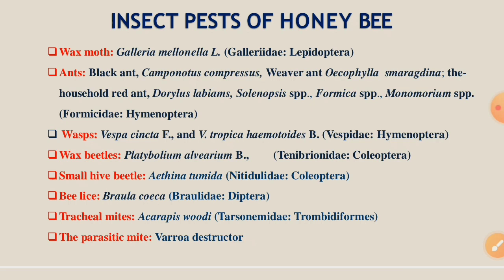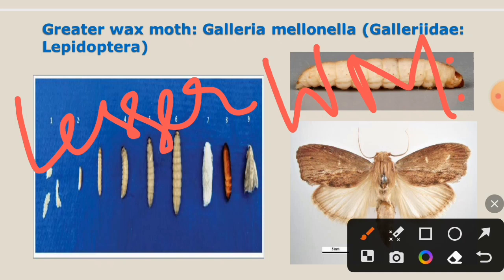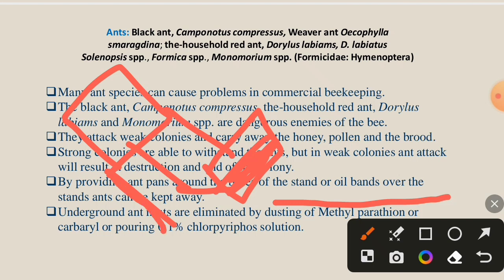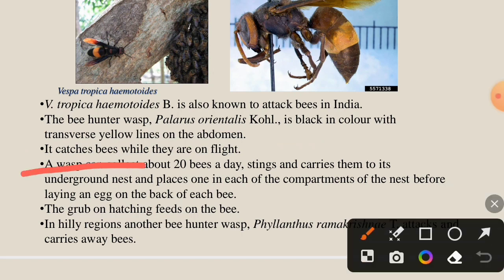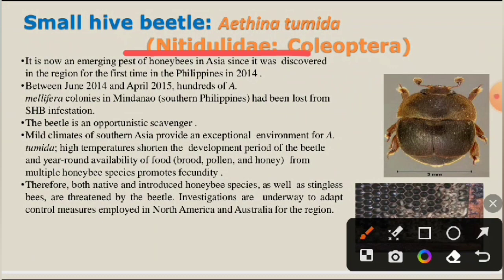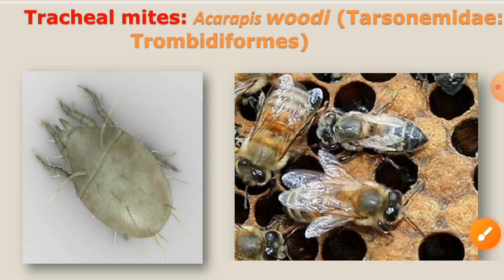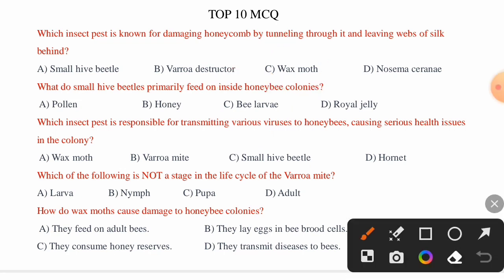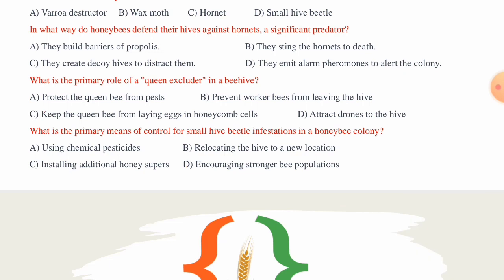PEST OF HONEYBEE: Unveiling the Hidden Threats: The Pest of Honeybees Exposed: Entomology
Discover the hidden world of honeybee pests in our latest video. Honeybees play a crucial role in pollination, but they face numerous adversaries. In this video, we explore the various pests that threaten honeybee colonies, from Varroa mites to hive beetles and more. Learn about the impact of these pests, the signs of infestation, and how beekeepers are working to protect our buzzing friends. Join us in understanding the importance of bee health and conservation.

InsectThreats Discover the hidden world of honeybee pests in our latest video. Honeybees play a crucial role in pollination, but they face numerous adversaries. In this video, we explore the various pests that threaten honeybee colonies, from Varroa mites to hive beetles and more. Learn about the impact of these pests, the signs of infestation, and how beekeepers are working to protect our buzzing friends. Join us in understanding the importance of bee health and conservation.